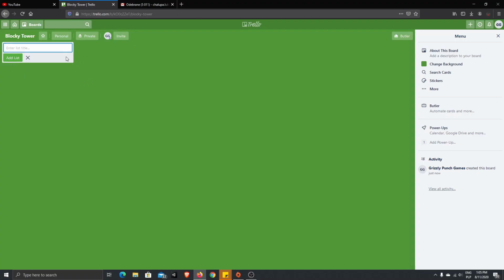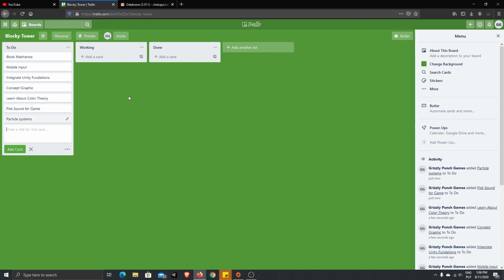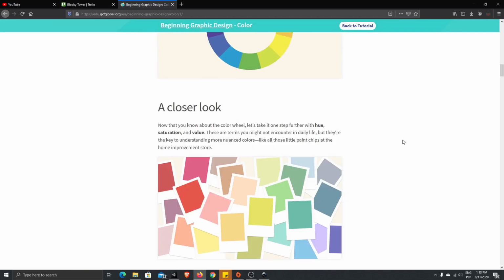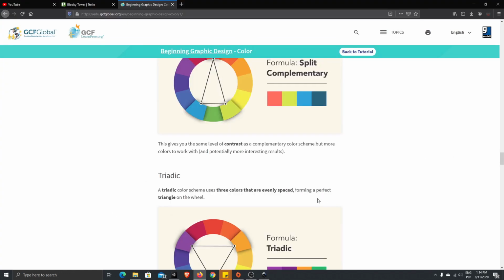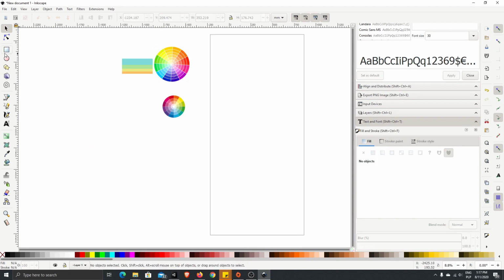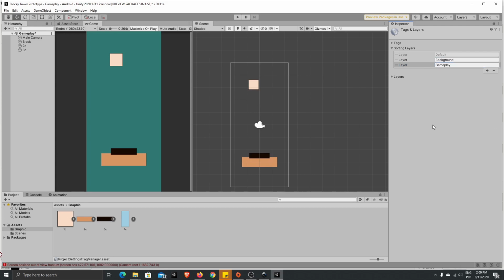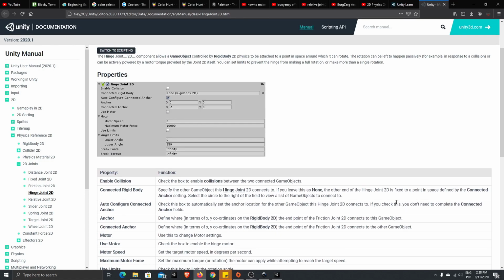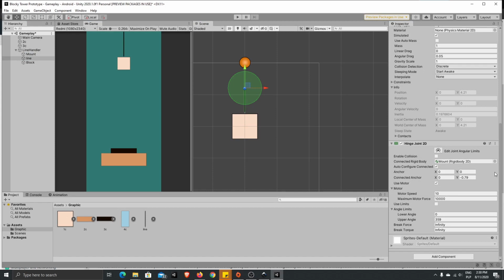Dev Log #1 - Blocky Tower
Hi, In this series i will explain you how I am creating game from start to finish. I am going to keep educational character of this videos.